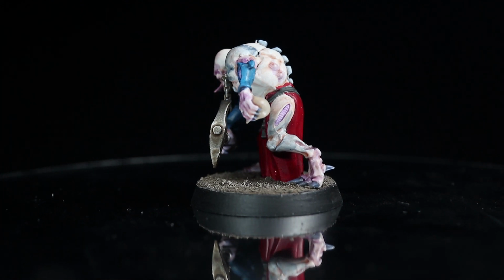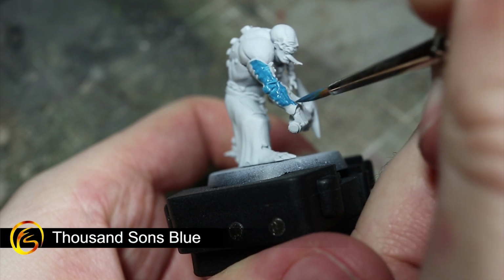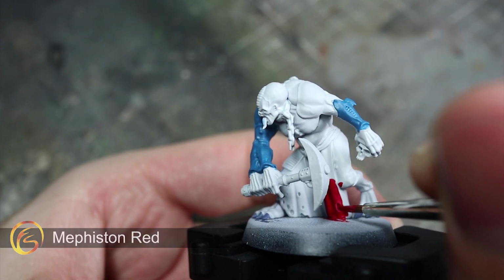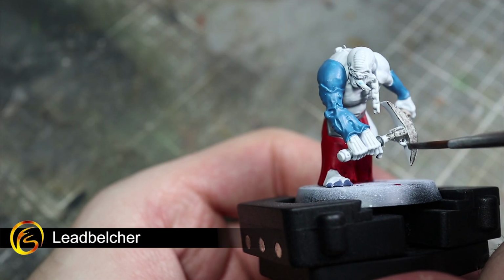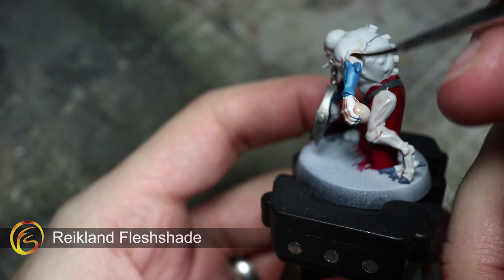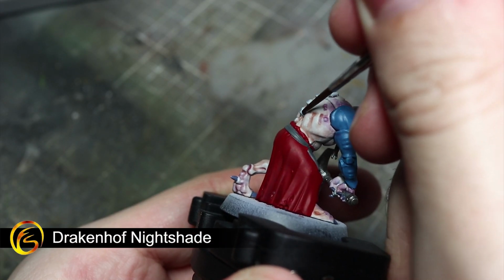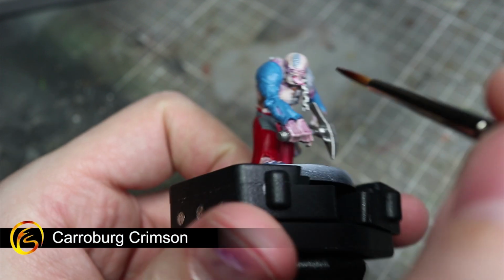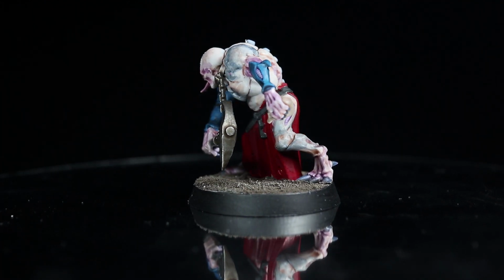How To Quickly Paint Genestealer Cult Aberrants - Warhammer 40k Tutorial - Firestorm Games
In this video we show you how to quickly paint Genestealer Cult Aberrants